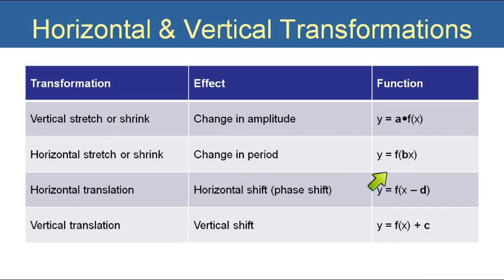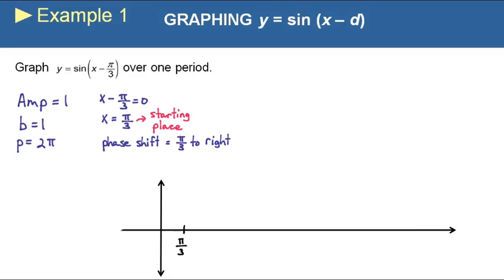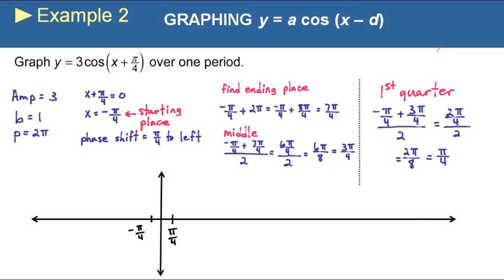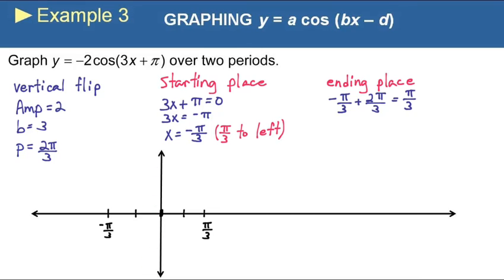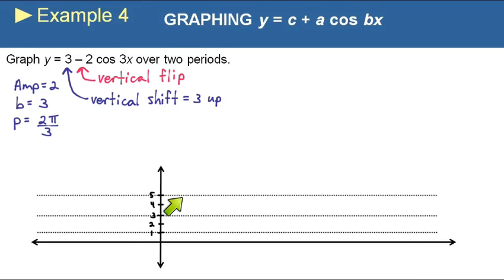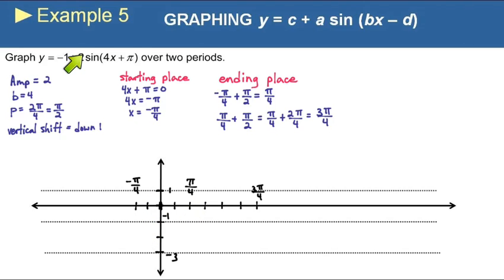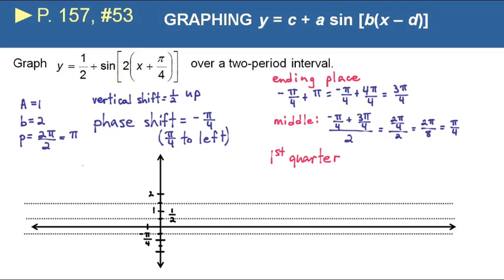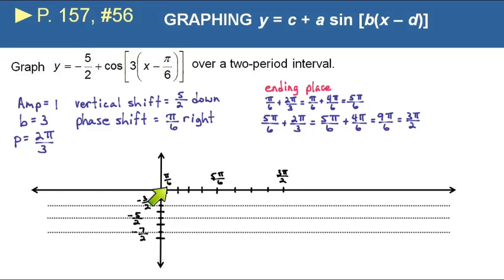Trig 4-2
Horizontal & vertical translations of the sin & cos functions (horizontal translation also called "phase shift")